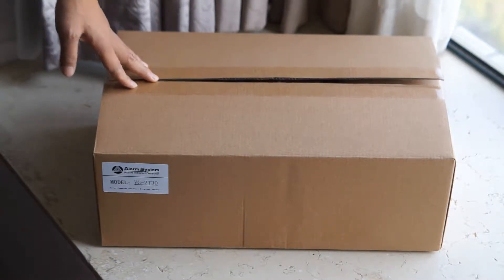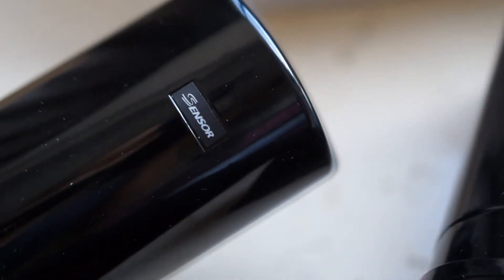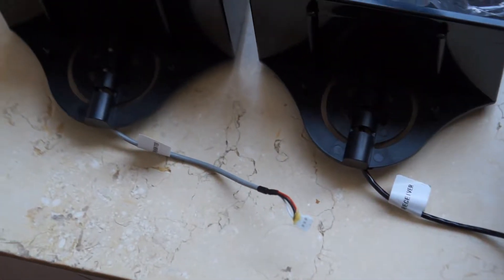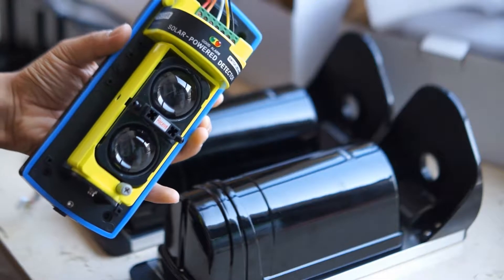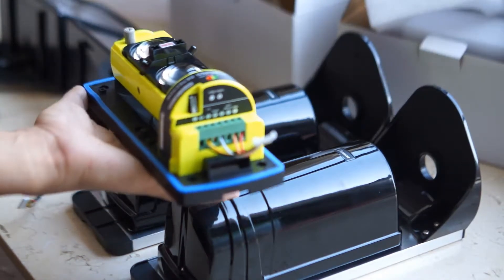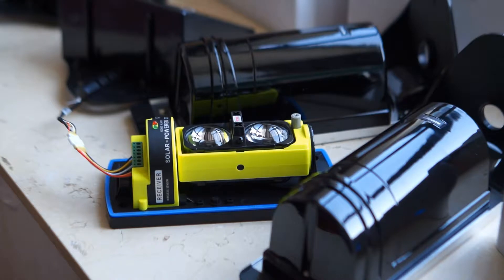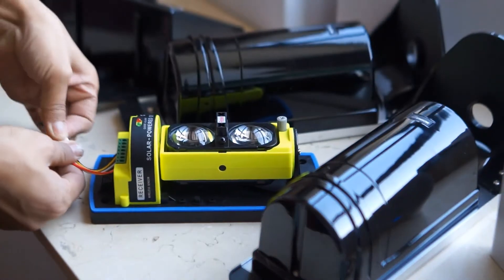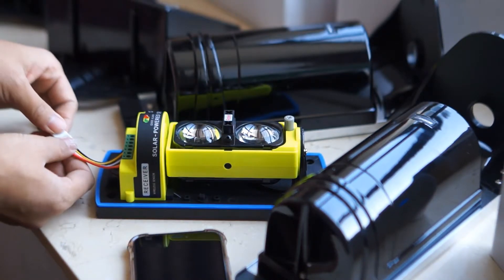App connected wireless outdoor alarm system - solar powered perimeter burglar monitoring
Introduction video for solar powered perimeter burglar alarm monitoring system mainly consisting of a photoelectric beam sensor can protect over a 500 meters distance range.